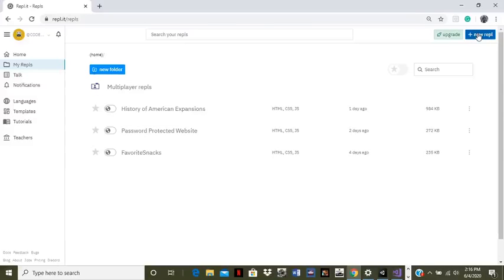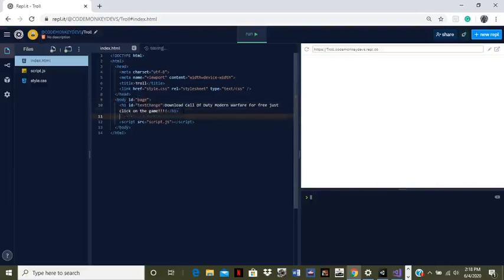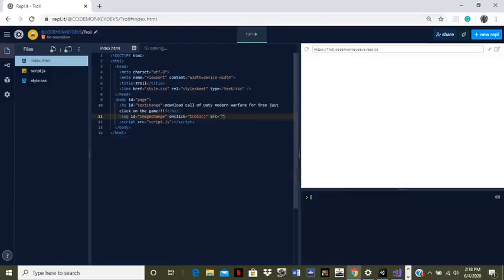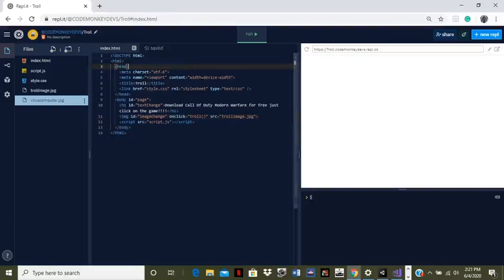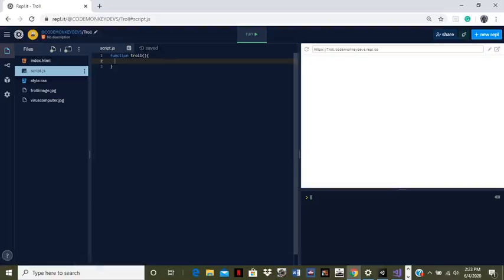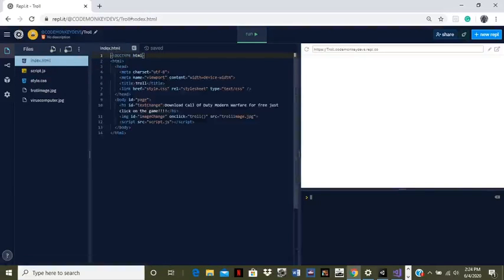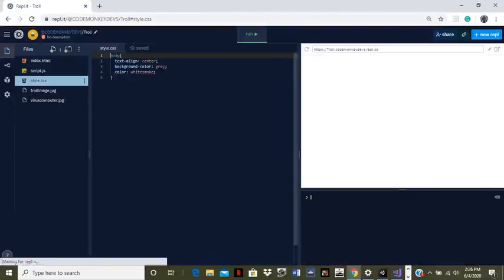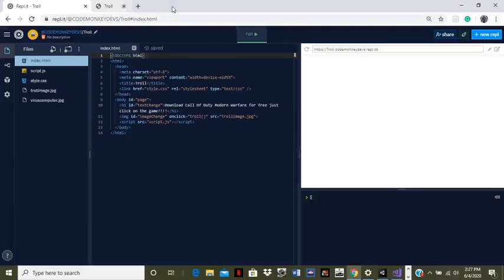#5 HTML Tutorial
In this video, we will make a fun website you can use to troll your friends. Good Luck!